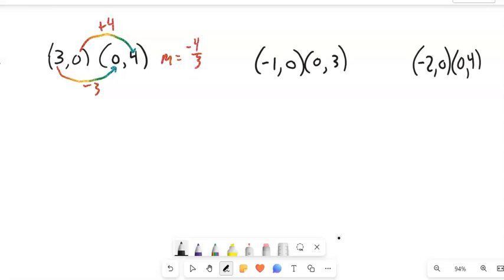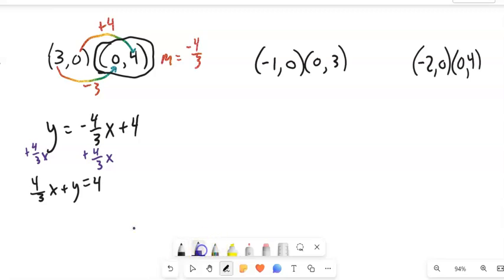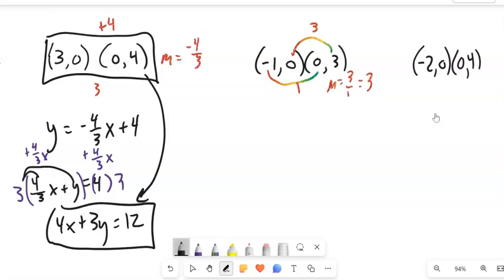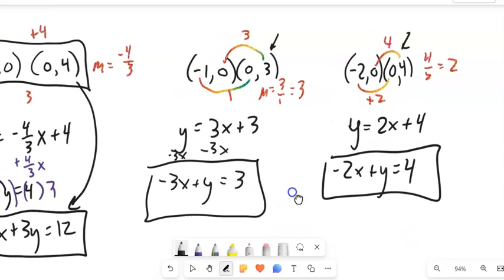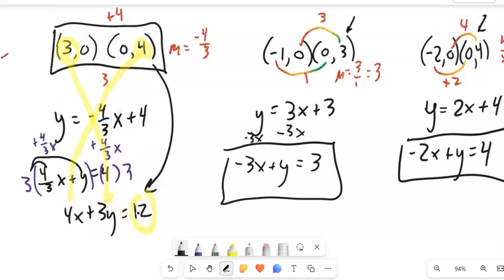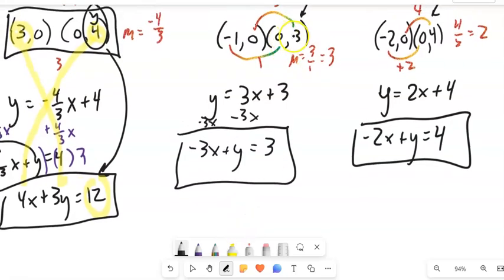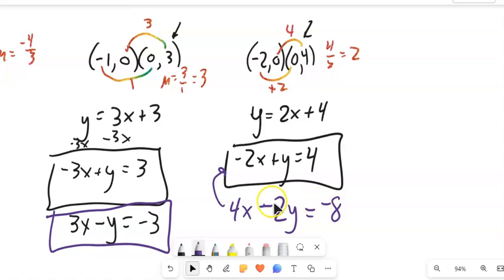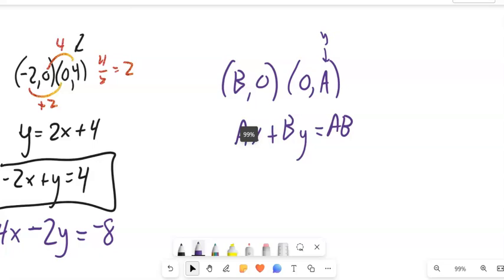A1 intercepts to general form